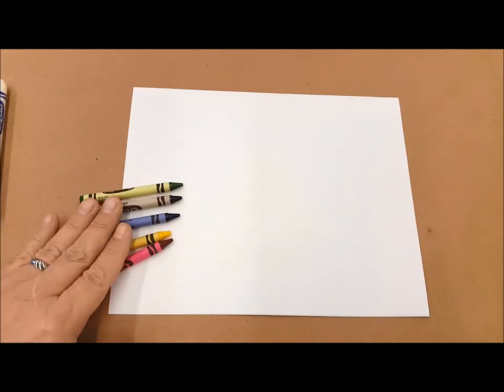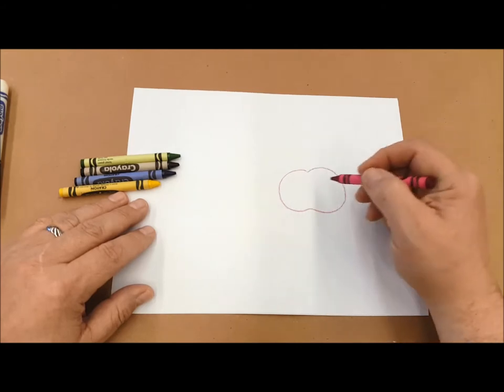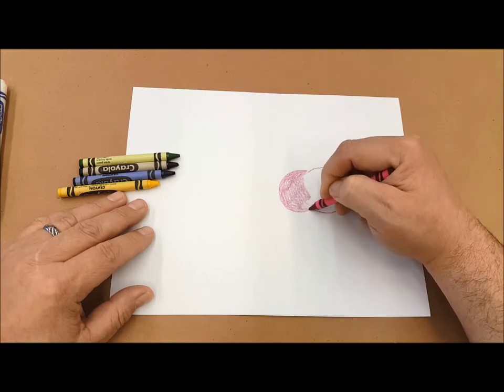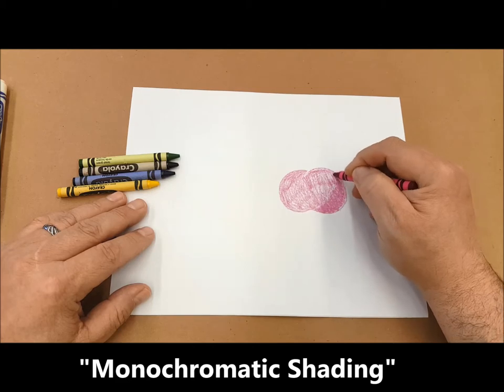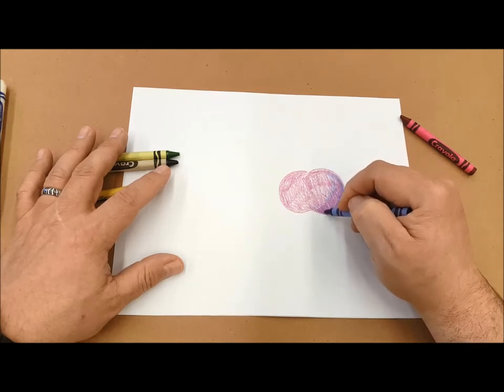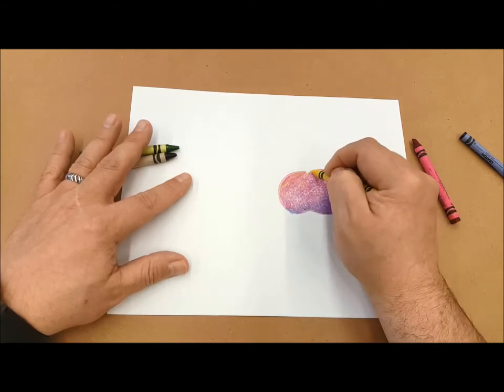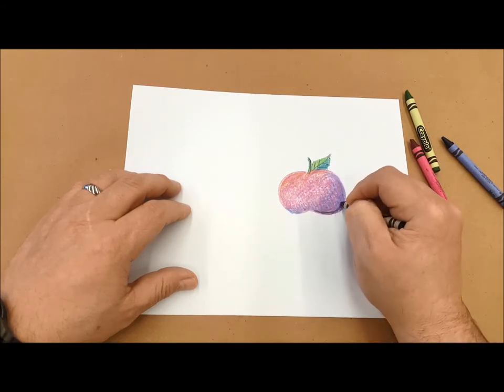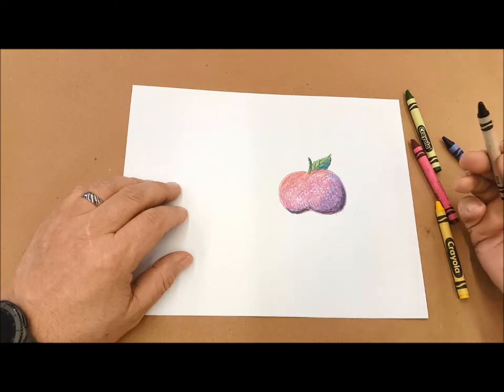Crayon Basics - Brown Paper Tutorials